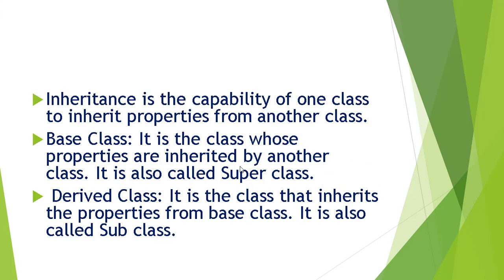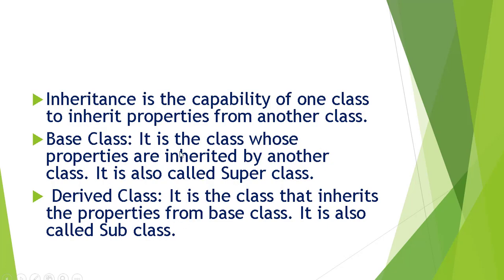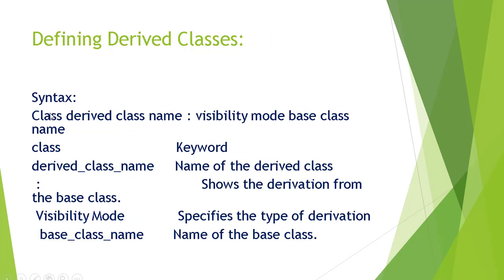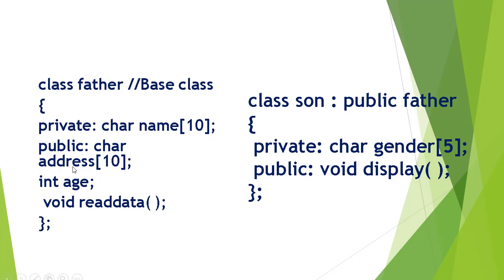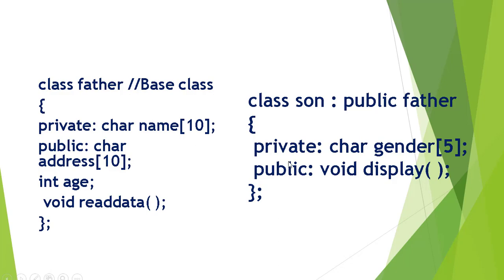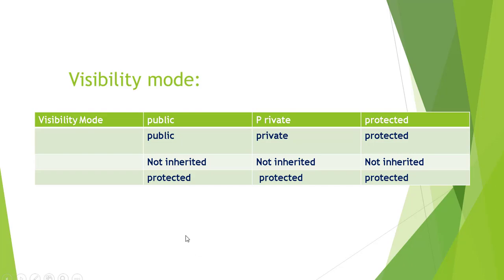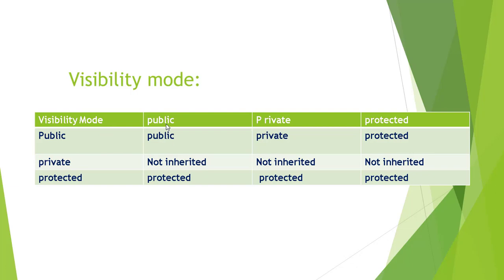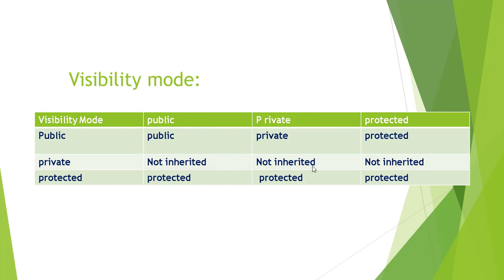Inheritance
II puc classes